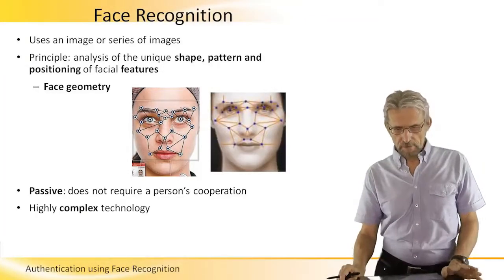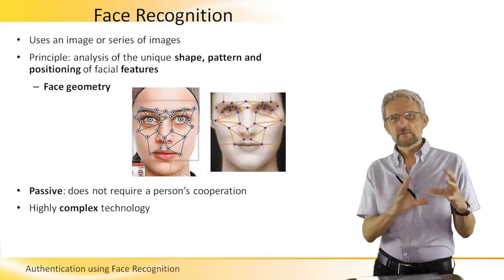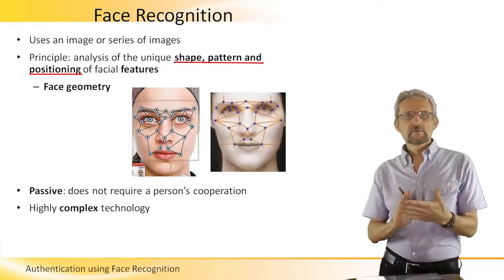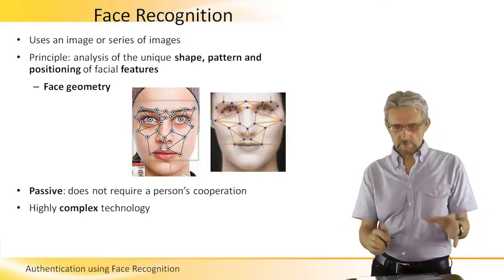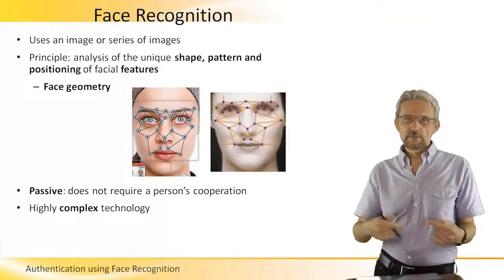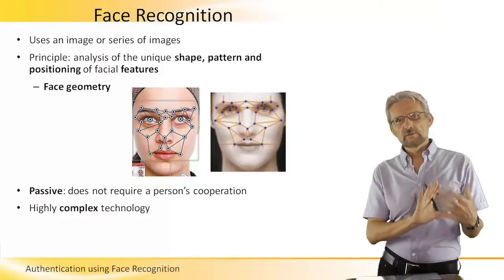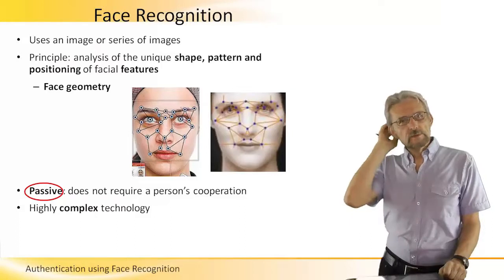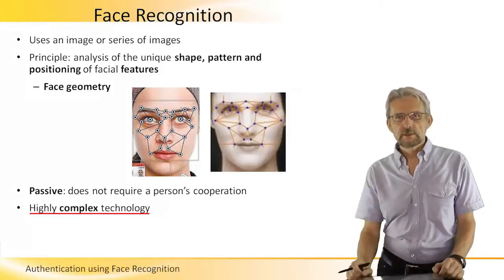Authentication using Face Recognition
Authentication using Face Recognition - What is the core technology and how accurate and complex is it. This short video is presented by Prof. Lubomir Bic